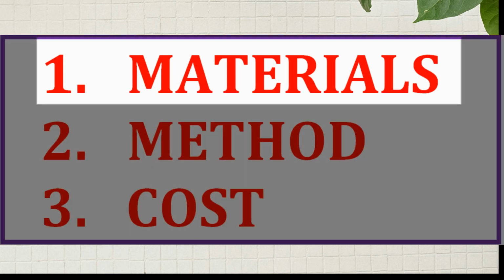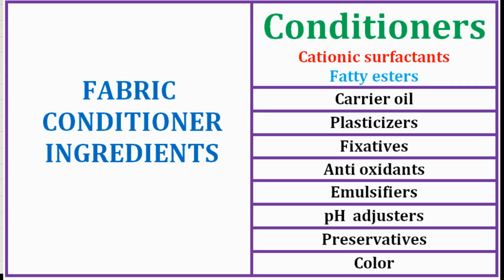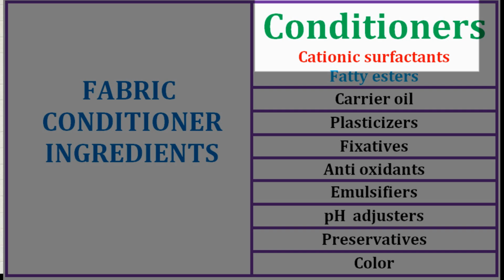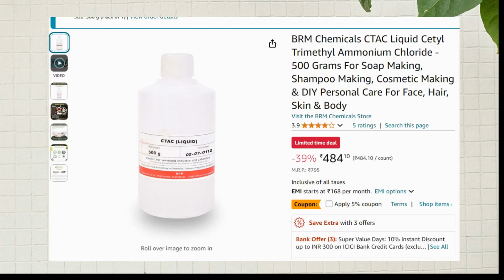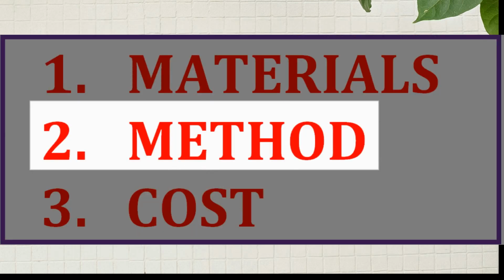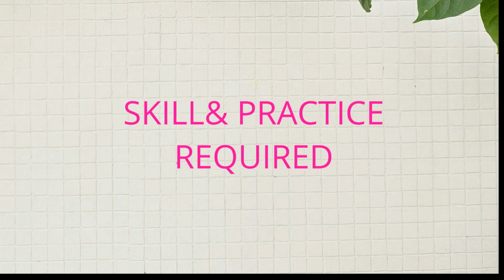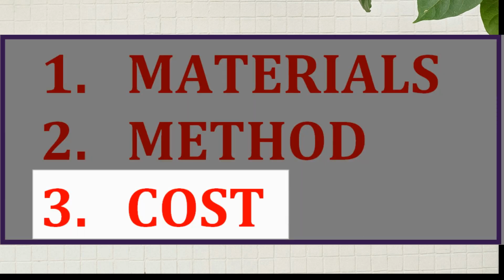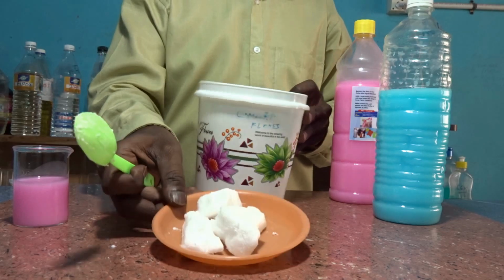"Fabric Softener Production: More Trouble Than It's Worth?"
This technical analysis evaluates the manufacturing feasibility and formulation architecture of fabric conditioners for small-scale and startup brands.
We examine the critical necessity of using cationic surfactants—distinct from retail-grade alternatives—to achieve performance parity with industry-standard products.
Key technical challenges, including the emulsification of oil-based and water-based phases, require rigorous process control and formula customization to ensure product stability and avoid separation.

Dr. K. Arun Kumar
Formulation Consultant &
Performance Architect
Cleaning & Home Care Products

This channel shares technical insights related to:
• Liquid Detergent
• Dishwash Gel
• Floor Cleaner
• Toilet Cleaner
• Handwash
• Car Care Products
• Surfactant Systems
• Product Performance Optimization

This channel is intended for:
• Small-scale manufacturers
• Startup brands
• Product developers
• Formulation learners
• Home & Cleaning Care entrepreneurs

Professional Consultation:
Diagnostic Service | Banu formulations

Note:
Detailed formulation troubleshooting and technical discussions are provided through scheduled consultation sessions only.